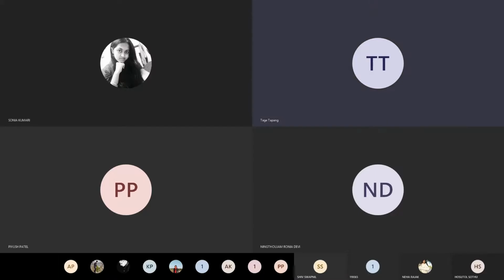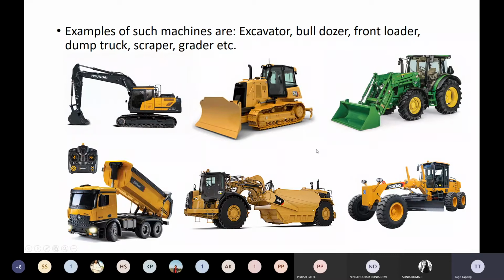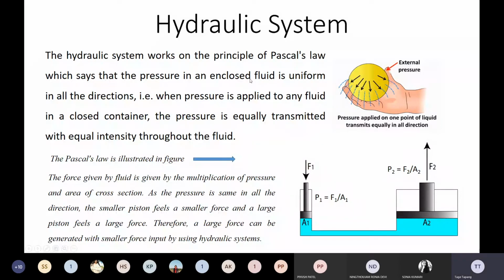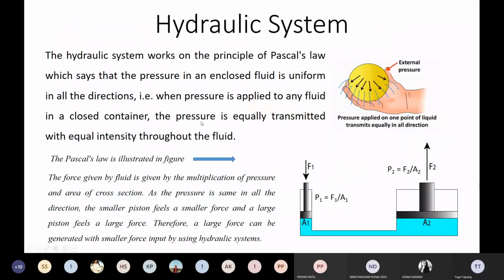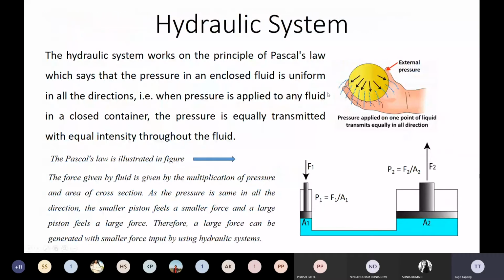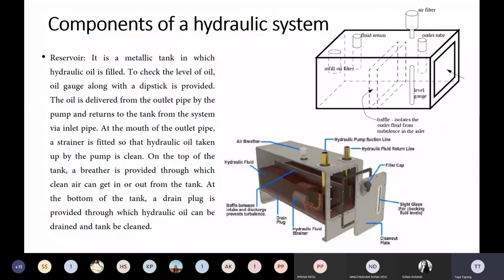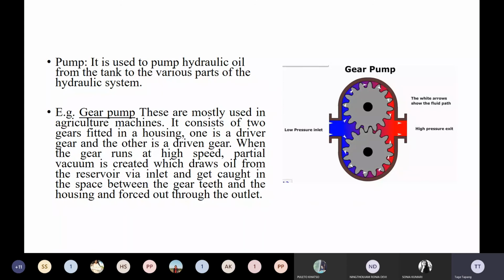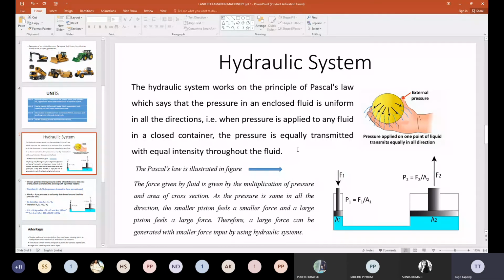Introduction to Hydraulic System Part 1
Basic principle of hydraulic system and its components